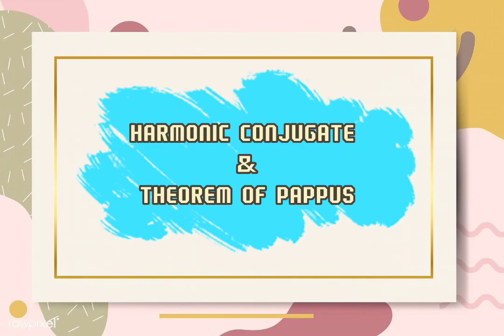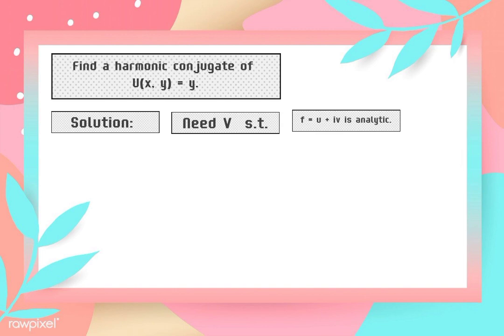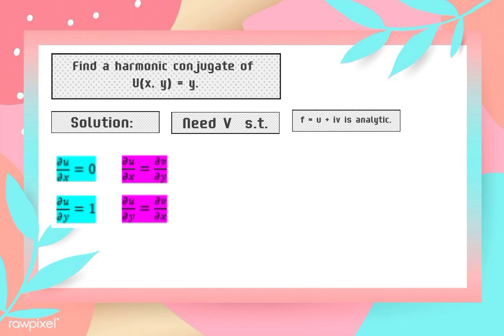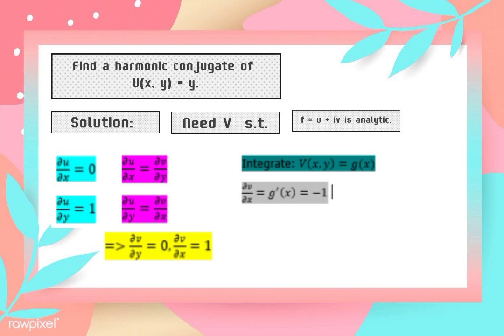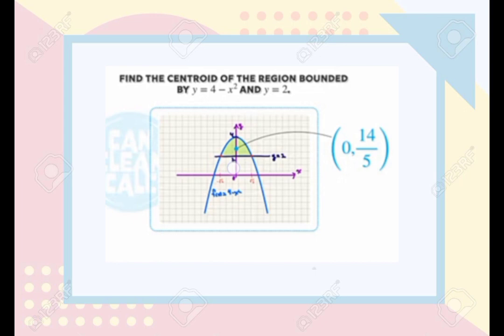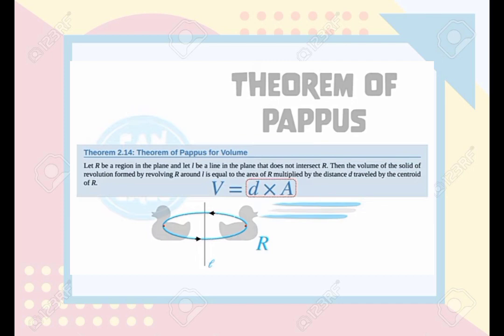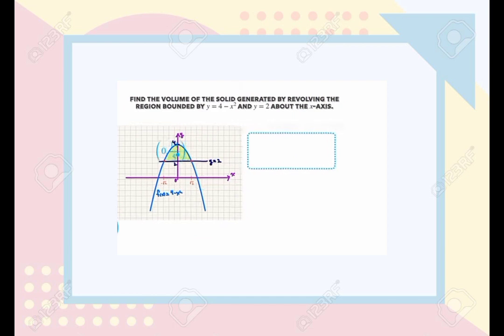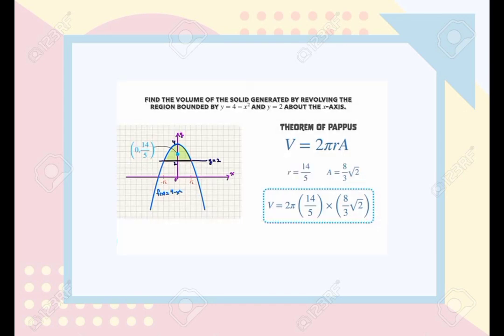Harmonic Conjugate & Pappus Theorem